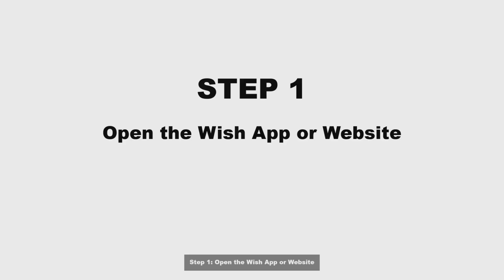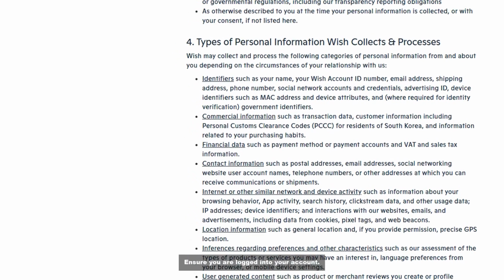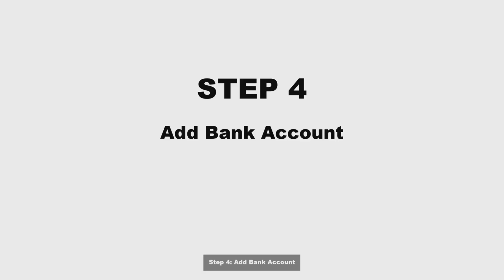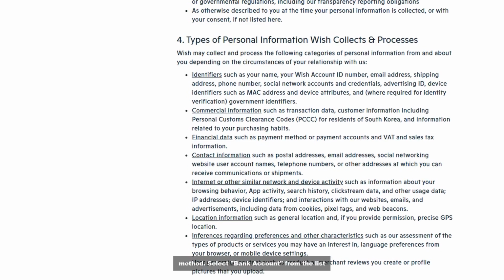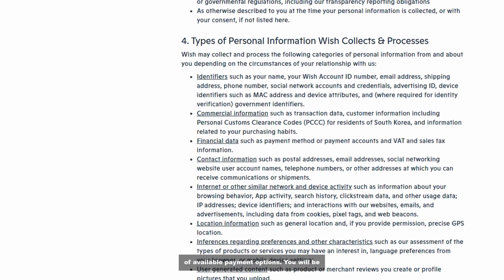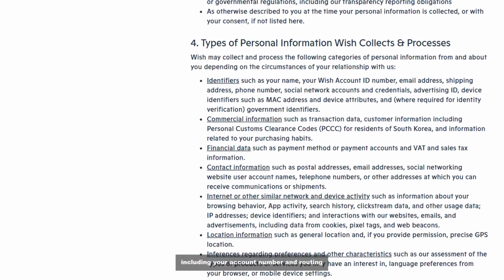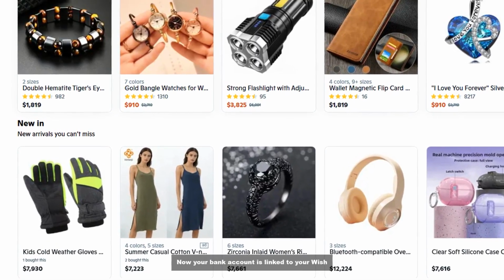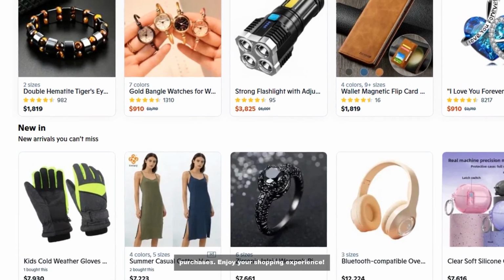How To Link Your Bank Account To Wish 2025 (2026)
In this video, we will guide you through the process of linking your bank account to Wish in 2025. Learn how to securely connect your financial information and make your shopping experience seamless.